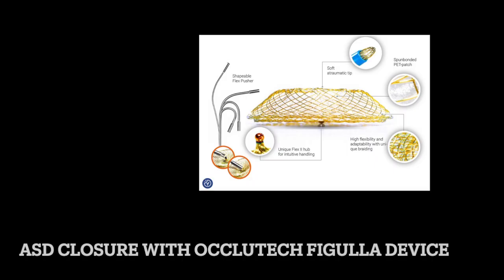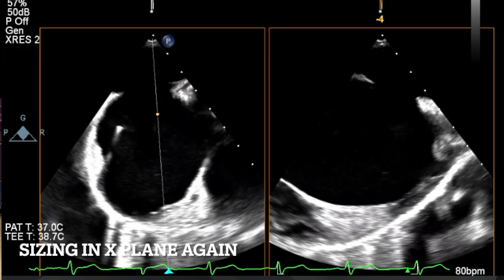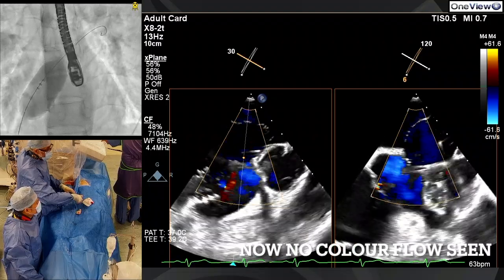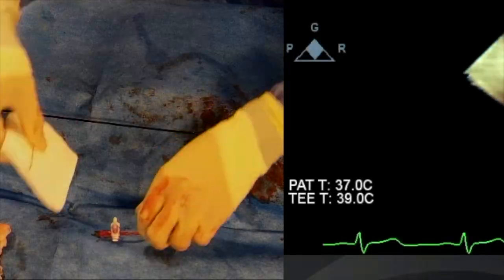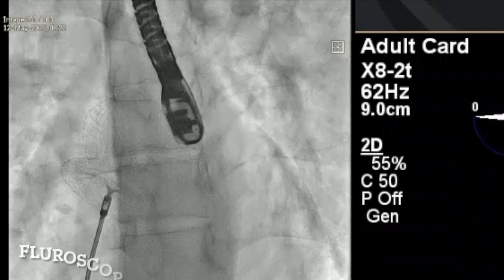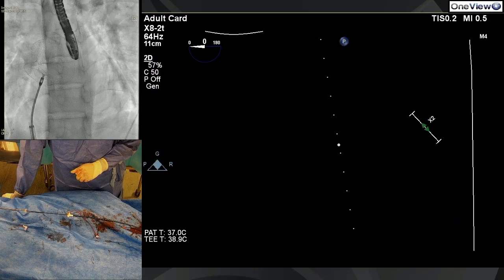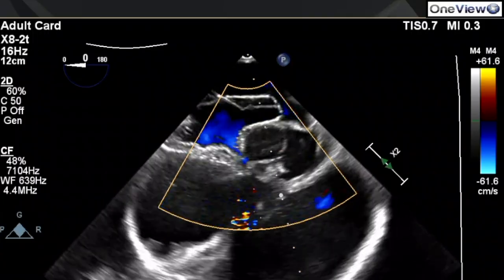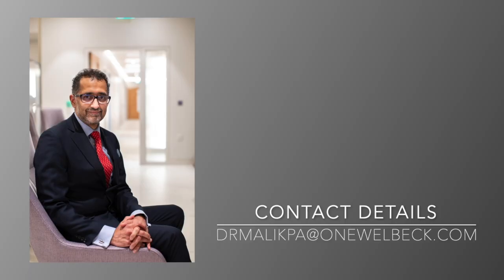ASD closure 2025 with an Occlutech Figulla Device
Dr Iqbal Malik is a leading Consultant Cardiologist at London Cardiovascular Clinic, known for his expertise in diagnosing and treating heart conditions with a patient-centred approach. To find out how Dr Iqbal Mailk can help you, please get in touch.

This video shows a large Atrial Septal Defect (ASD) being closed.
Indication:
Found on a routine echo in an adult patient.
Given the right ventricle was dilated, and there was a large shunt on MRI scanning, and there was no other abnormality on Transoesophageal echocardiography (TOE) or MRI, the ASD was suitable for closure.

Treatment options:
1. Surgery
2. Percutaneous ASD closure

Treatment:
Under General Anaesthesia and TOE guidance, the following steps occurred.
1. Ultrasounds guided puncture of the right femoral vein. I preclose with a Prostyle suture.
2. 8F sheath left in the vein.
3. TOE to assess the rims: Anterior (Aortic) Posterior, Inferior, Superior, and assessment of the Mitral and Tricuspid valves.  The aortic rim was absent- the others were fine.
4. MPA catheter and J wire to cross the ASD. Given it was a large defect, then that was not an issue. Heparin and cefuroxime given.
5. Sizing the defect. This can be with 2D TOE, 2D TOE with colour, 3 D TOE, but also using a sizing balloon- and looking at the "stop-flow" technique when there is no longer any colour flow across the ASD.  This produced slightly different estimates of the device size to be used.
6. Size of device. The choice was between the 33mm and 36mm Figulla. I usually use balloon sizing and estimated a 36mm Device would sit bet, especially as there was no aortic rim.
7. Preparing and de-airing the device
8. Inserting a 12 F sheath into the left atrium (LA)
9. Inserying the device into the sheath with the loader.
10. Deploying the LA disc in the LA.
11. COBRA. this is rare, but usually means that the device will need to be removed, manipulated flat again, and reinserted. I test the shape of the device outside the  body, and it was no issue. Once I saw the COBRA, i twisted the device in the LA and it seemed to improve.
12. Deploying the waist and Right atrial (RA) disc.
13. Detailed tests of the anatomy, and all margins to ensure the device looks to have caught all margins, has not touched any important structures, and is stable on push-pull testing.
14. I was not fully happy, and was about the replace the device, when I saw a further shape change in the LA disc.  I redeployed the device, and repeated step 13.
15. I decided to release the device. Rather that replace it.
16. The groin puncture was sealed with the prostyle suture. Protamine given.
17. 2 -3 weeks lare, he was well, and the echocardiogram showed a stable device and no residual ASD.